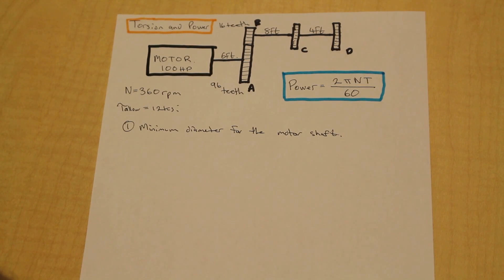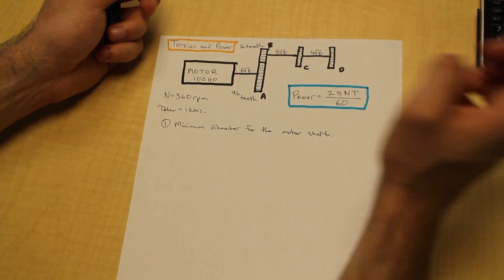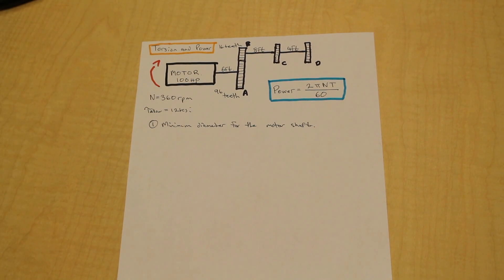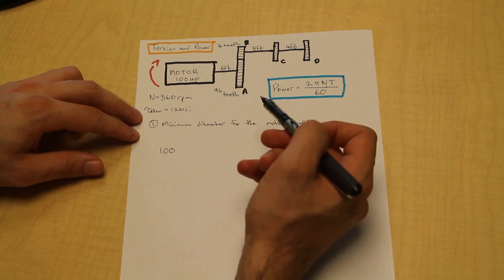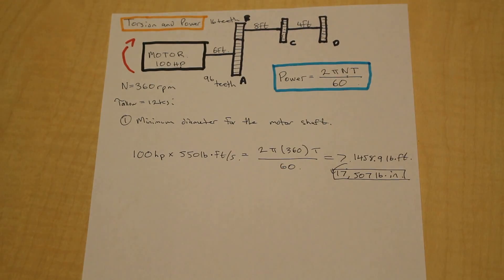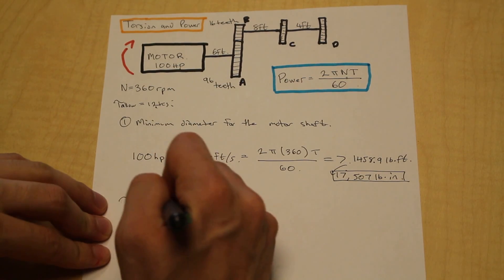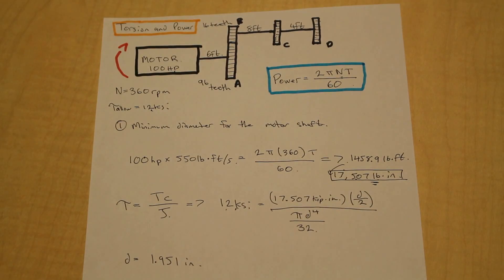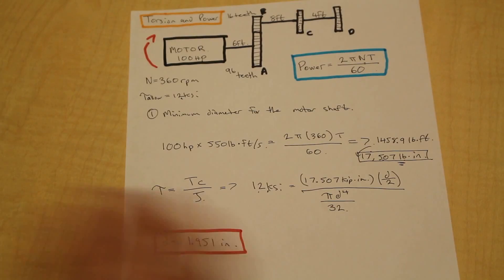How to Solve a Torsion Problem Using Power - Part 1/2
TimeStamp !

2:50 - Theory Ends - Solution Beings
2:51 - First Step - "Find the Torque in the Shaft"
4:38 - Seconds Step - "Find the Minimum Permissible Diameter"
6:54 - Final Solution (Now try to do it on your own!!)